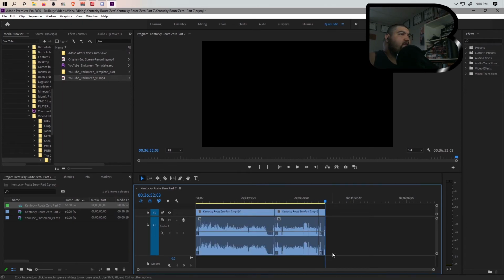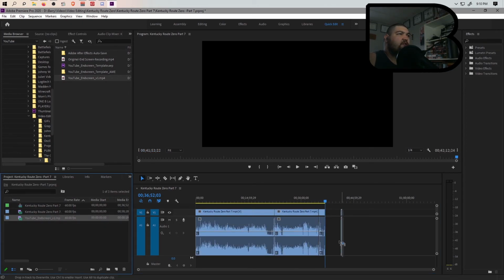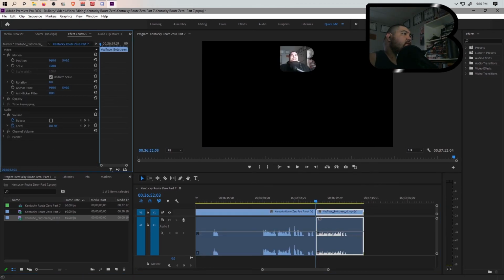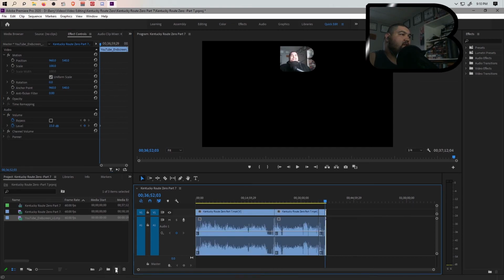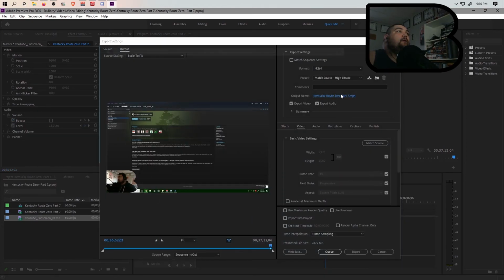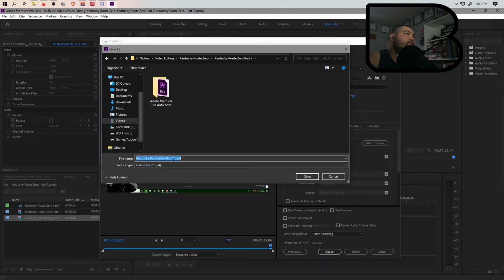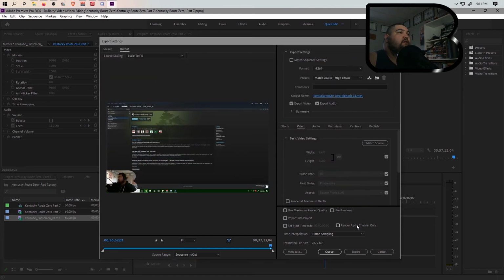Scrubbing Our Way Through | Adobe Premiere Pro | The One B